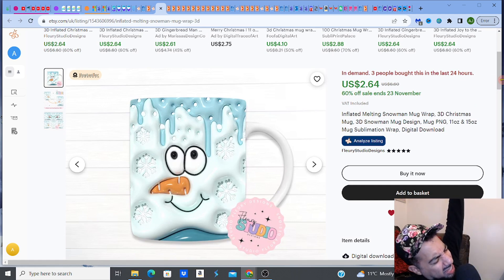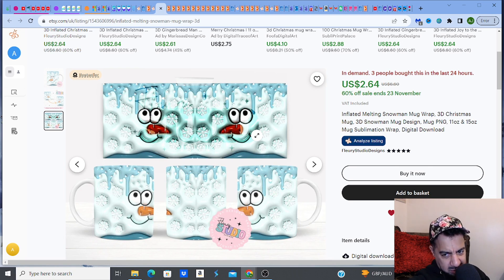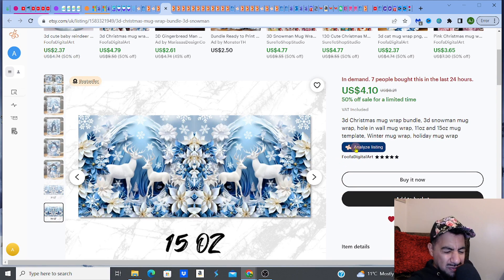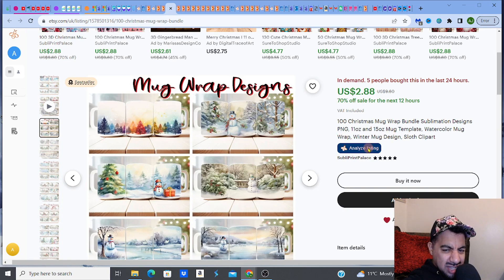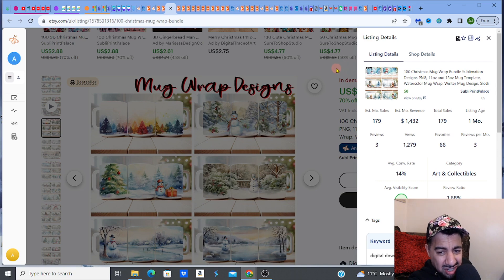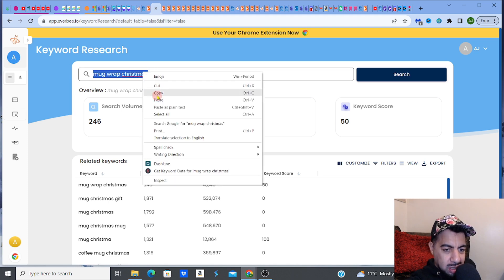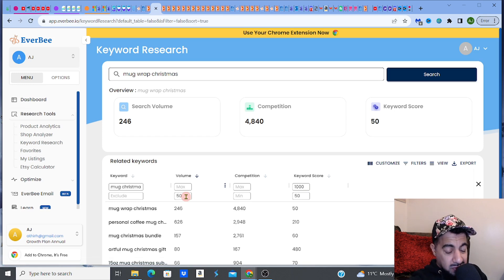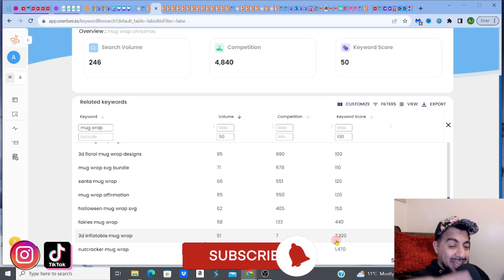The Secret to 3 Profitable Etsy Mug Wrap Christmas Sublimation IDEAS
In this video, I'm going to show you the secret to making profitable Etsy mug wrap Christmas sublimations. These 3 fantastic Christmas mug wrap ideas are very profitable and make a great income. I will also show you how to find a great trending mug wrap design idea using EverBee to sell on Etsy.

If you're an Etsy seller, then you know that Christmas is a busy time. That's why I'm sharing this secret with you. By creating profitable digital products in the mug wrap niche, you will be able to make some of that great passive income.
FOR RESEARCHING, SELLING, SEO & MARKETING DIGITAL PRODUCTS👇
💥💰DIGITAL PRODUCT ETSY SHOP COACHING & SUPPORT! (1on1 COACHING)💰
(Designing Websites)
✅►►MIDJOURNEY
(Ai Upscalers)
✅►► AVC LABS- Fantastic upscaler
WHAT NEXT? 🗺️